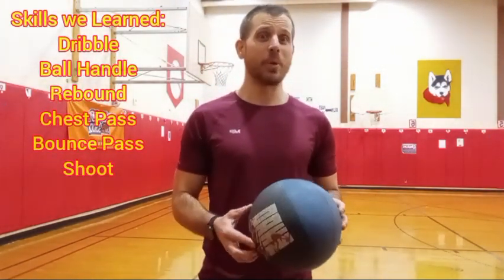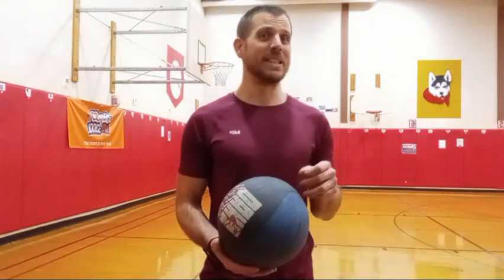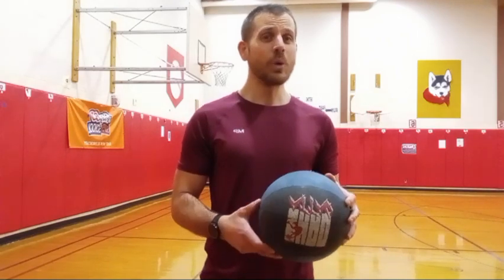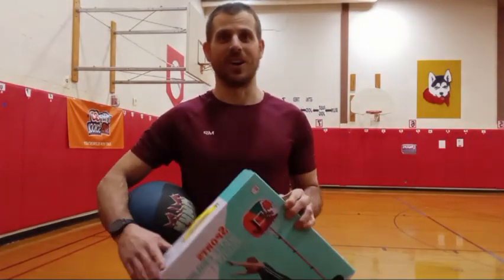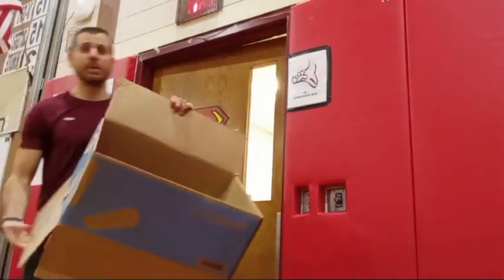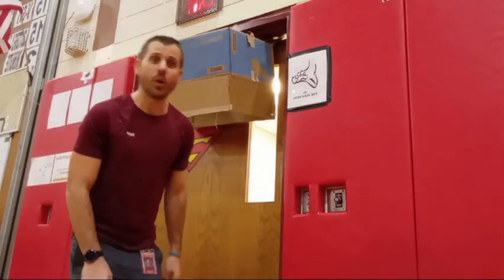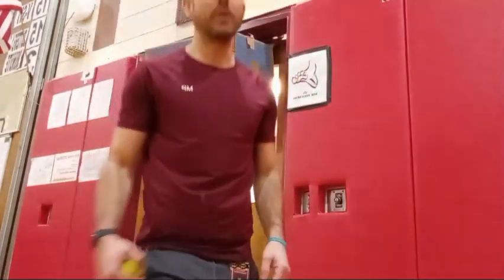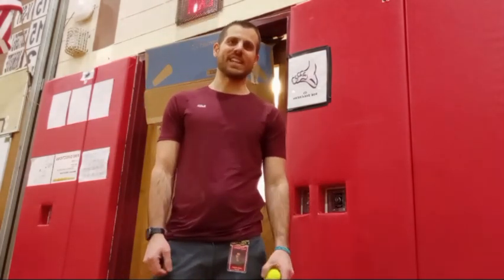We Love Basketball at East View! Let's practice our skills at home and keep getting better!